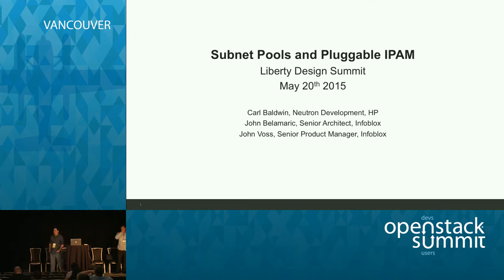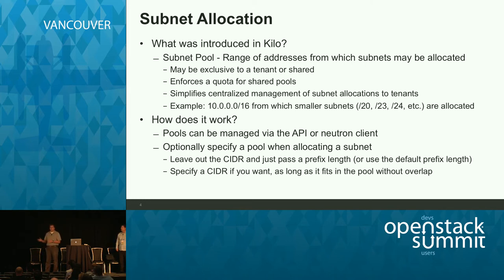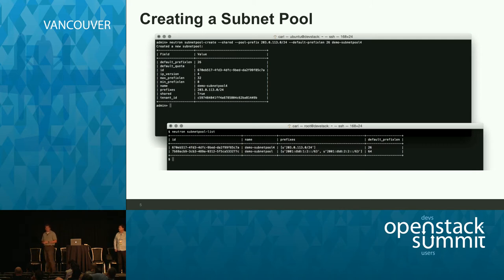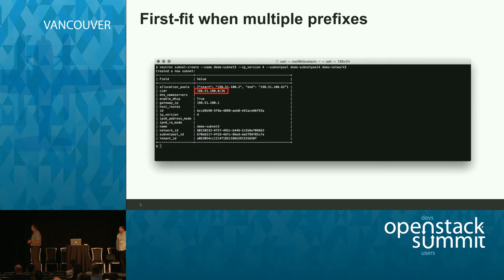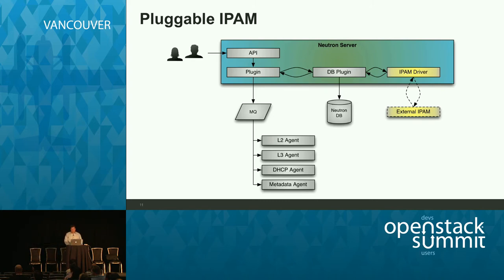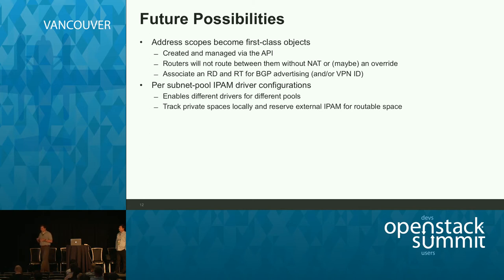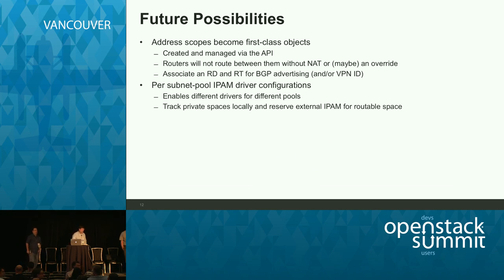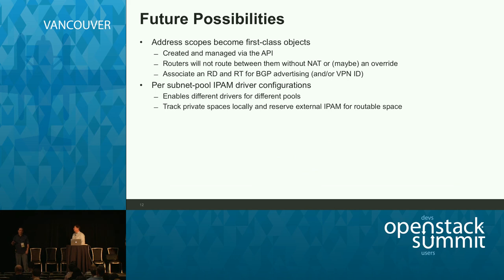Subnet Pools and Pluggable External IP Management in OpenStack Kilo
In Juno and before, the End User needed to know the specific subnet CIDR at the time of allocation. This made it difficult to automate the allocation of subnets - especially for external or other routable subnets. In OpenStack's Kilo, Neutron adds Subnet Pools, allowing the Operator to define a network space from which tenants can automatically allocate smaller subnets, for both internal and external networks.